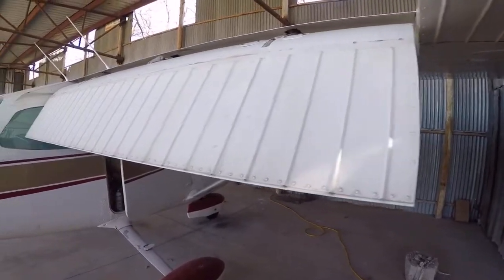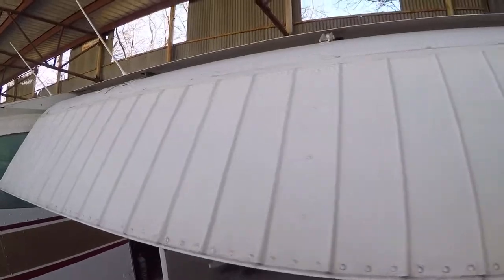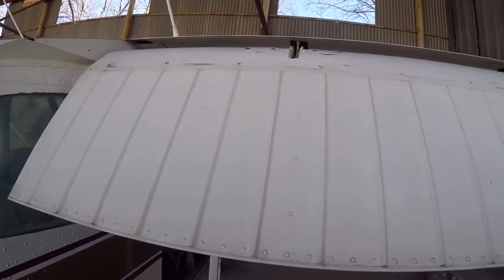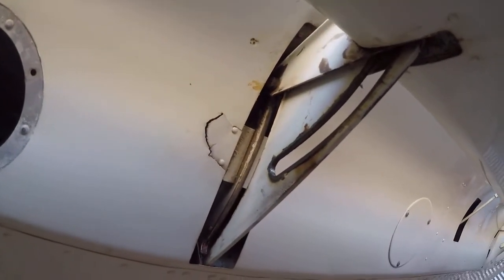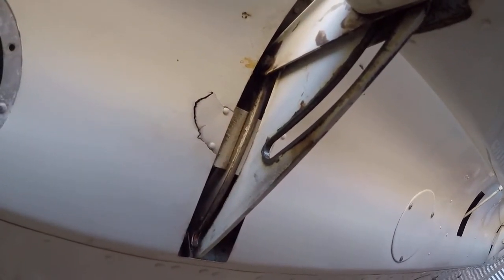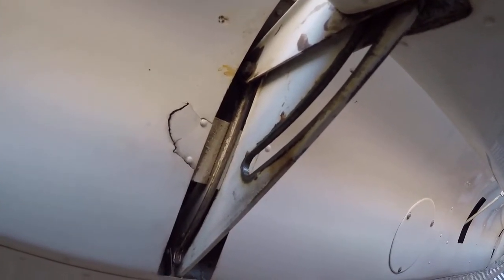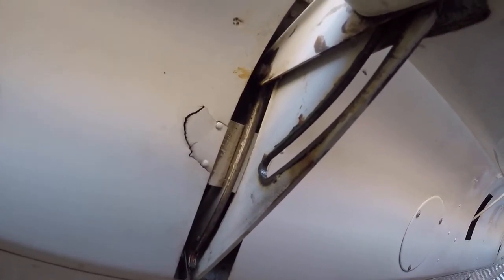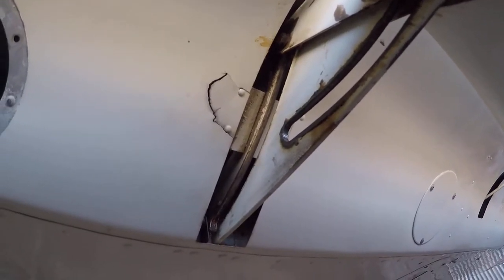Cessna 172 flap track support/skin damage (Preflight FAIL)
Always lower your flaps on preflight.